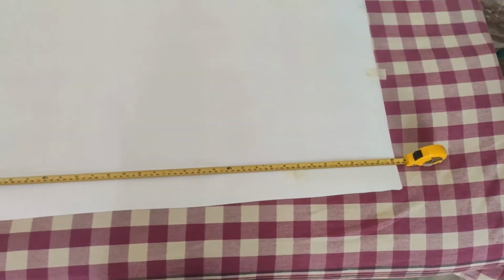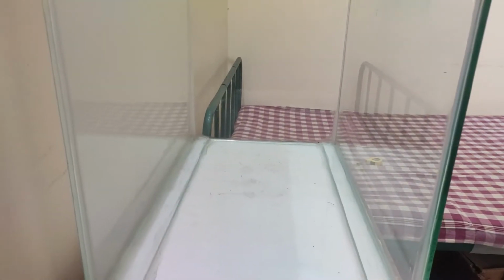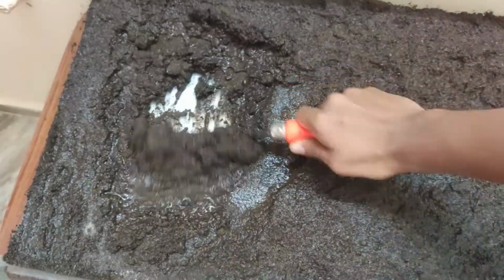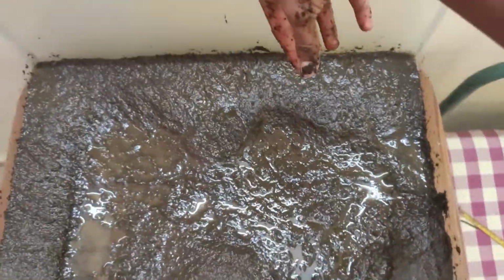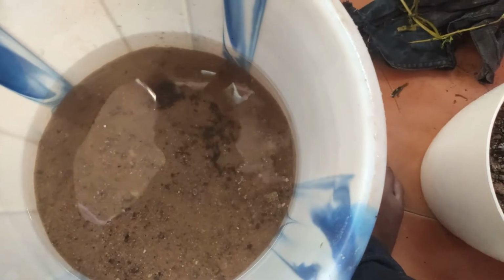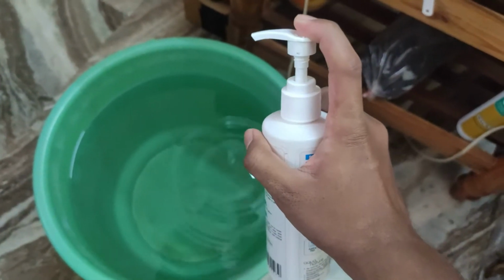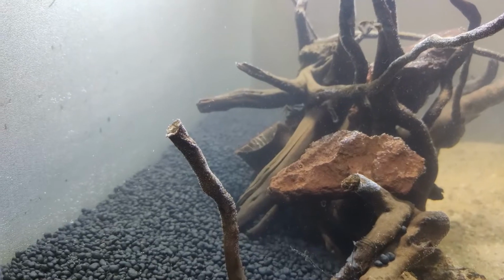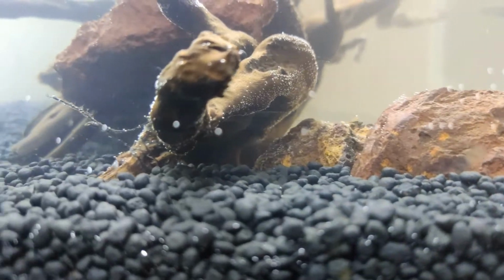Tank Setup: Dirted Tank Aquascaping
Setting up a new 20 gallon dirted tank using vermicompost for planted community aquarium